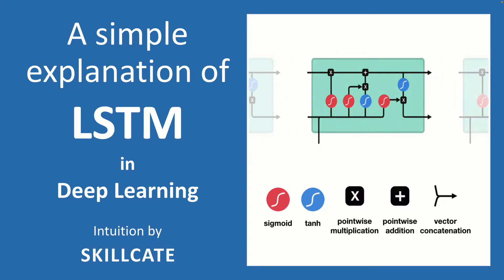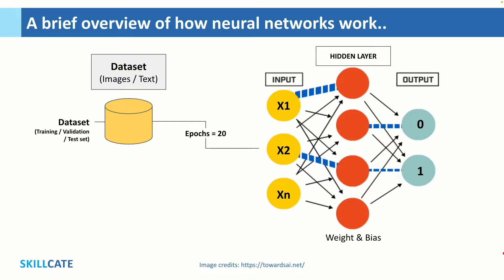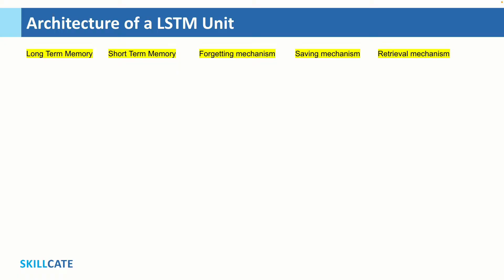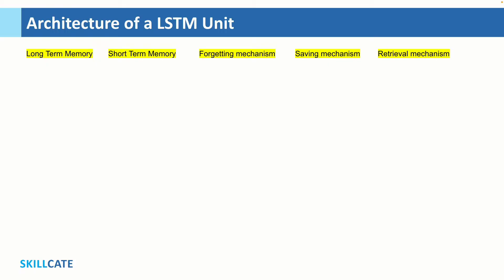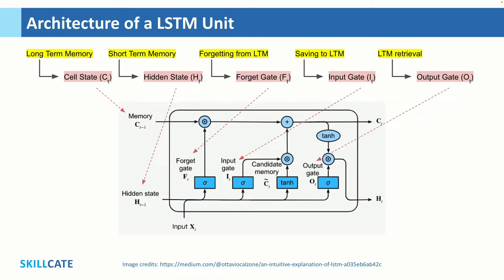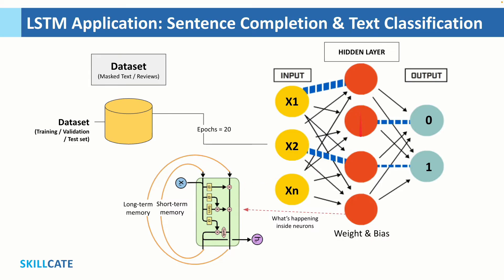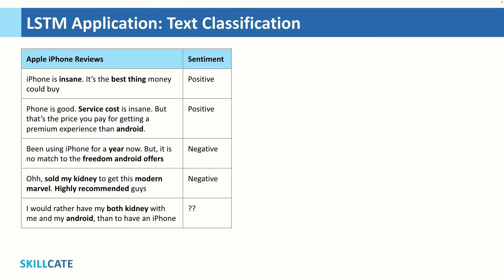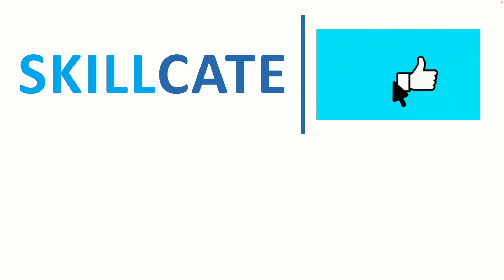How LSTM Networks Work? | Deep Learning | Simple Explanation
Tutorial covers: basics of LSTM, what they do, and their real world applications. LSTM is a variant of Recurrent Neural Network or RNN, and is proven to work well with learning & remembering patterns across time.

We shall also discuss two quite popular applications of LSTM: Sentence Completion & Text Classification, along with a functional walkthrough of how LSTMs pull off a fabulous job.

Happy learning :)

🔥 Sections:

00:00 Introduction
01:49 But, what's LSTM?
05.44 LSTM architecture
06:30 Real-world examples
09:41 Your bonus!!

Our other popular ML Projects:
1. Sentiment Analysis Project (End-to-end) with ML Model Building + Deployment (using Flask):
3. Analytics-enabled Marketing: youtu.be/g7hEPopJ4MY
4. Credit Scoring Project: youtu.be/8jzvzRo3Ij0
5. Face Recognition Project: youtu.be/4EeUkpAYrYo